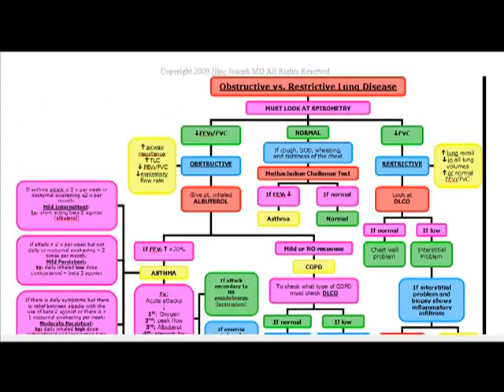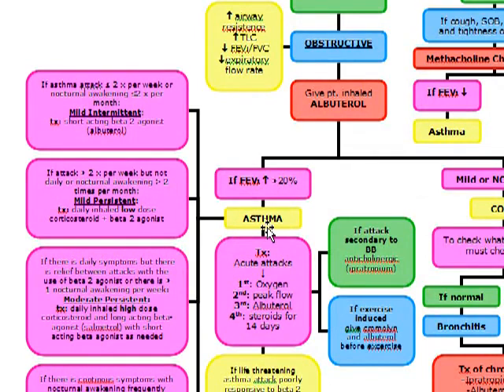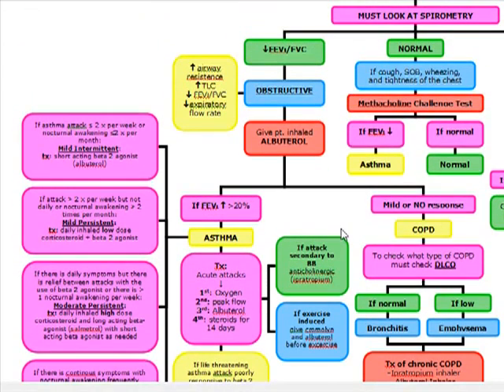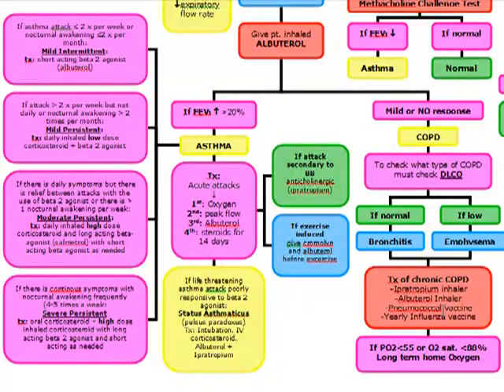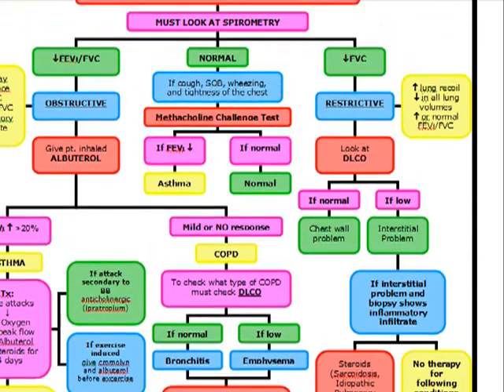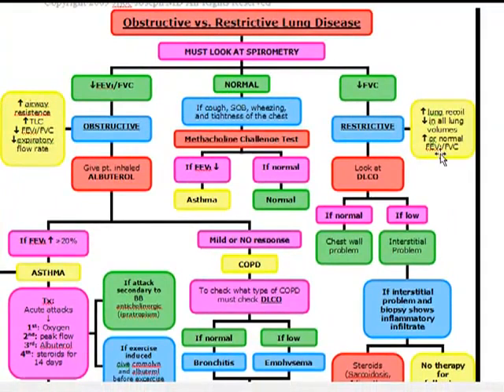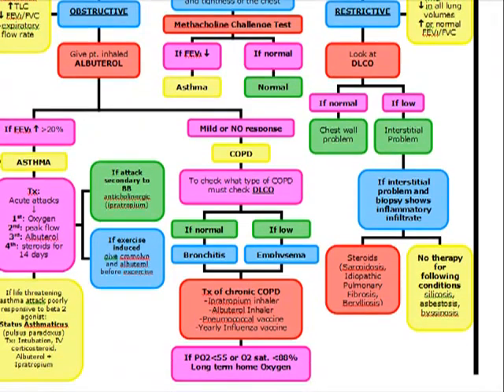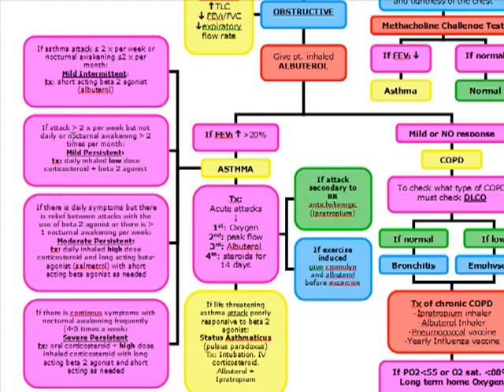Obstructive & Restrictive Lung Disease - Diagnosis and Management